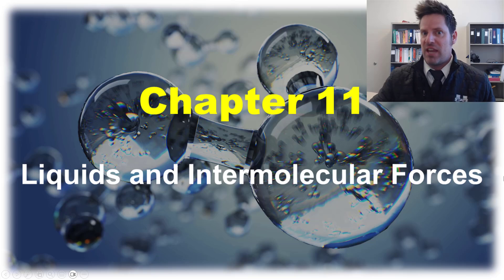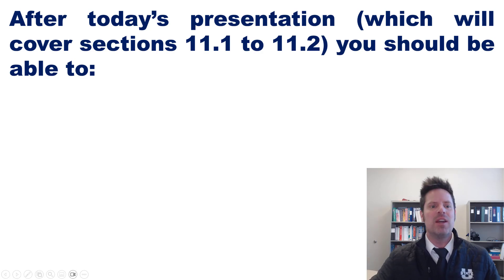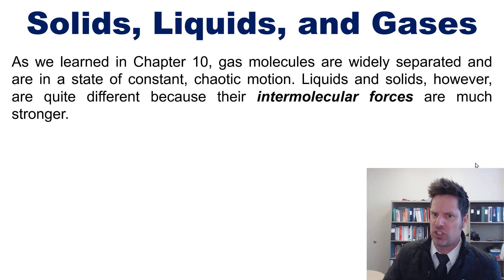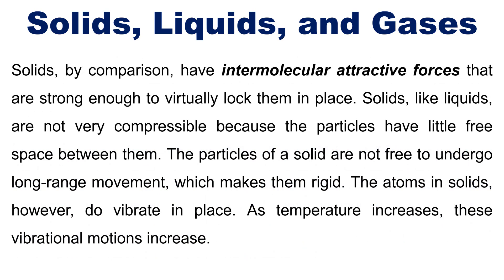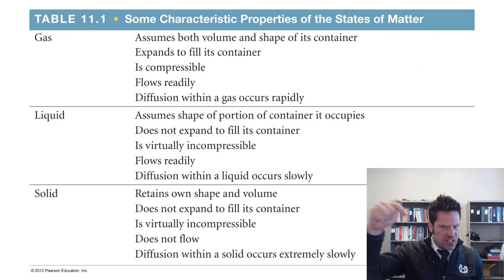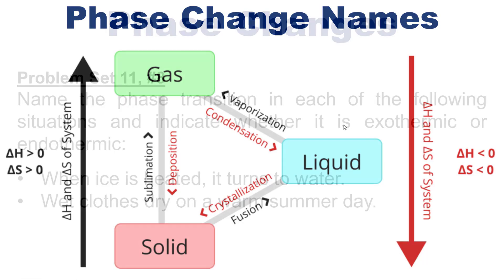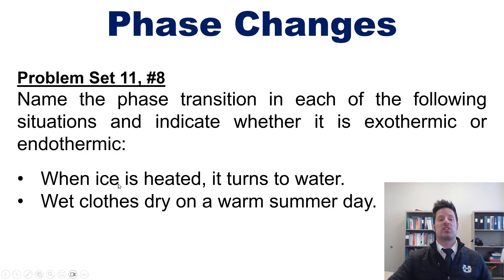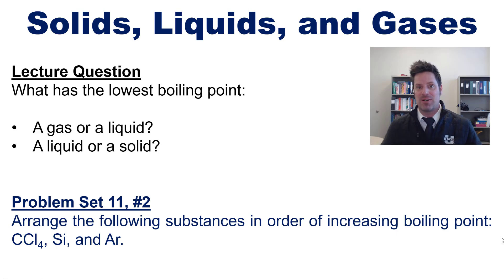Chapter 11 – Part 1: Solids, Liquids, and Gases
In this video I’ll review the differences between solids, liquids, and gases.